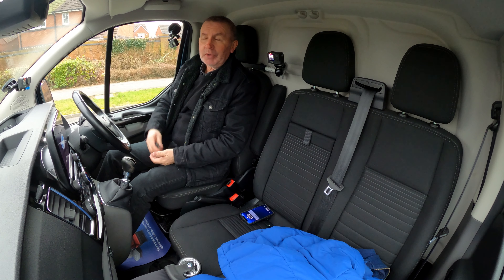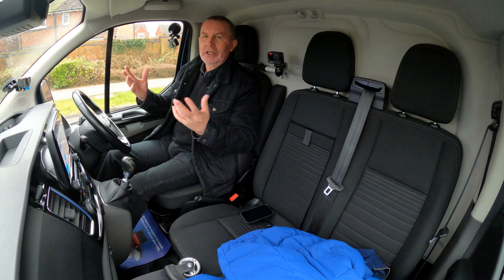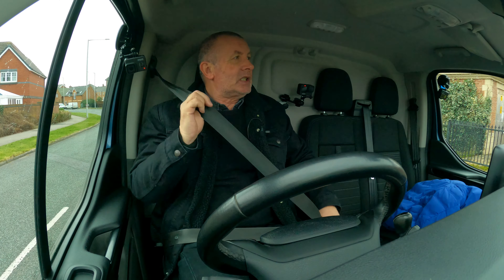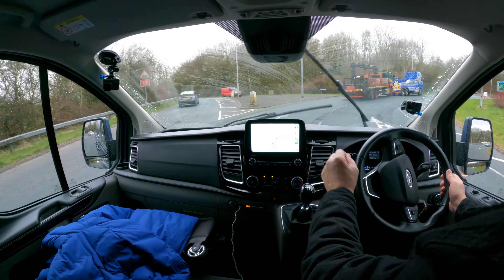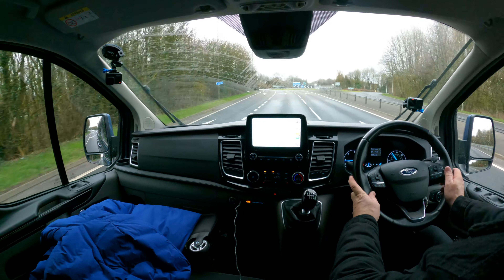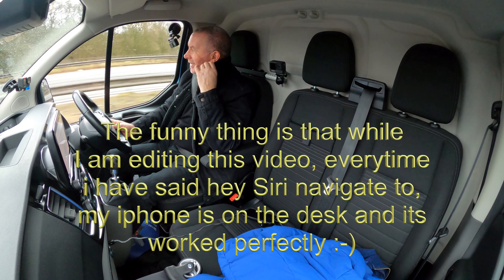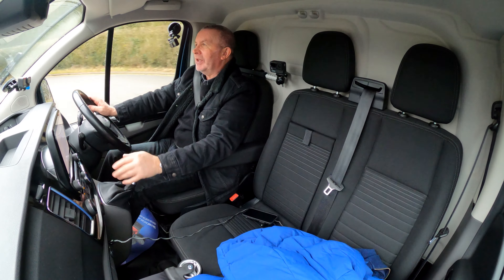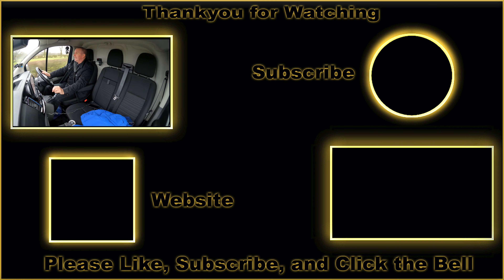2018 Ford Transit Custom 2 0 300 EcoBlue Limited L2 H1 dr YO18UHY | Review And Test Drive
2018 Ford Transit Custom 2 0 300 EcoBlue Limited L2 H1 dr YO18UHY | Review And Test Drive